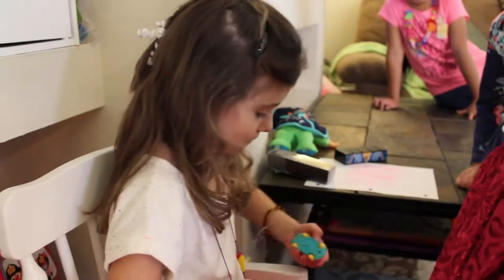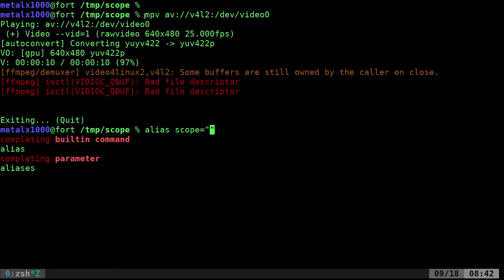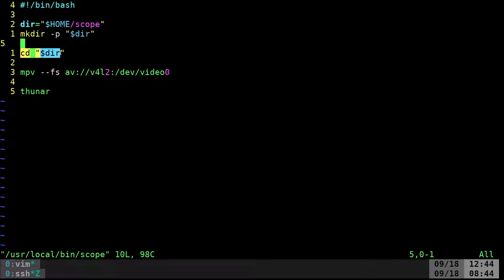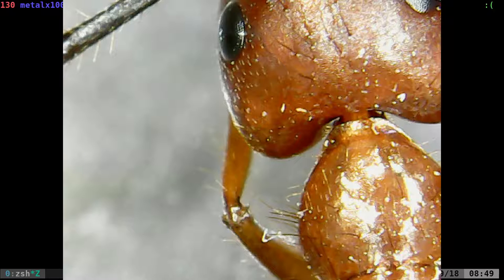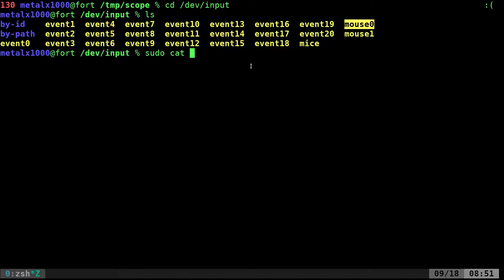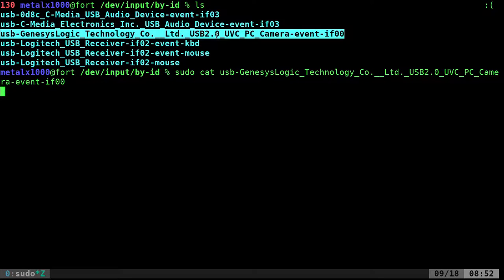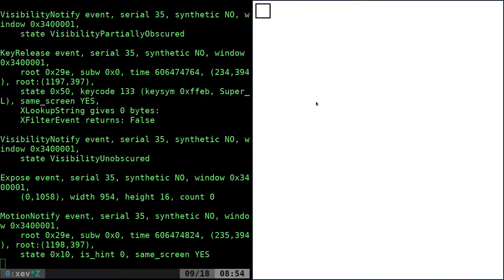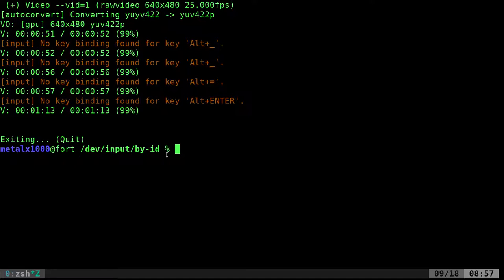Digital USB Microscope on Linux Follow Up Video